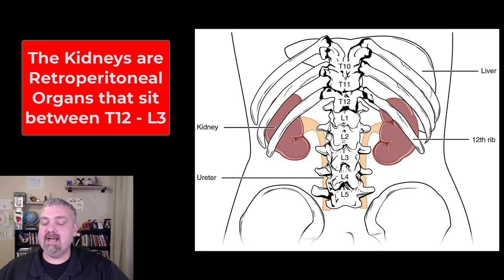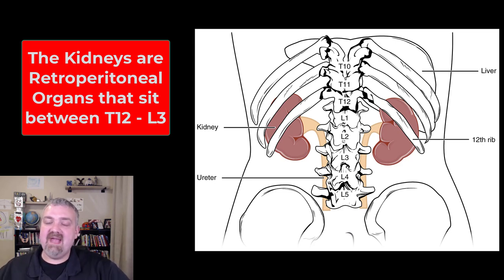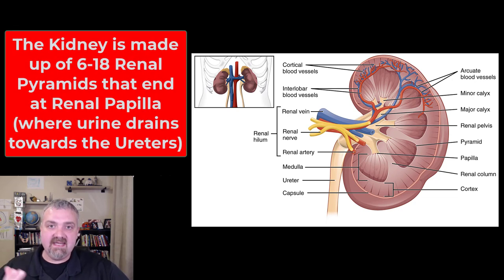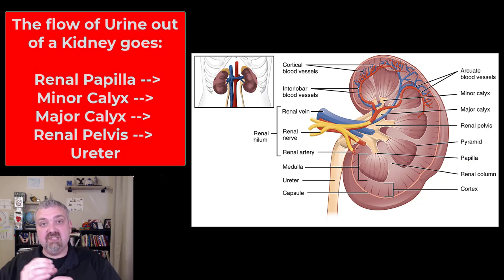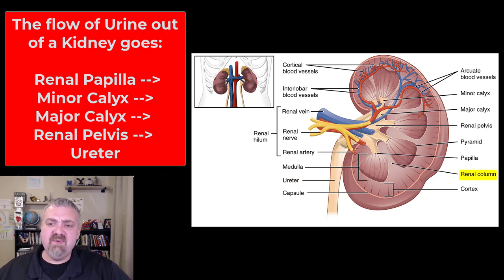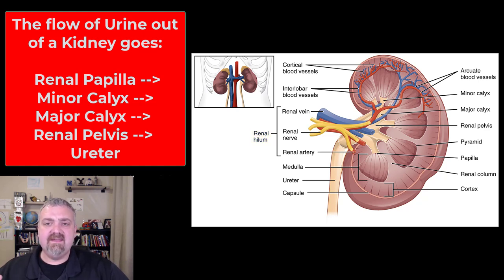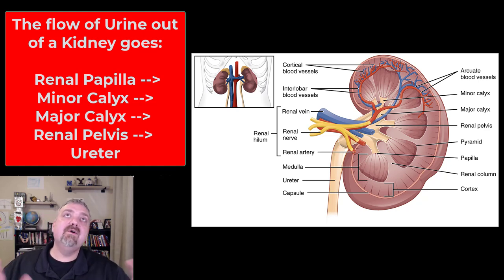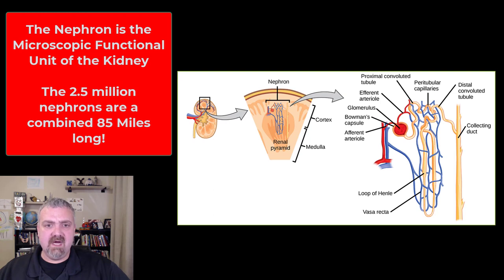Internal Kidney Structures: Anatomy and Physiology